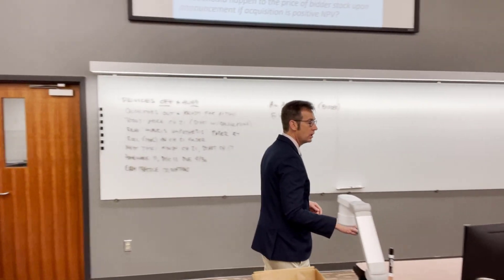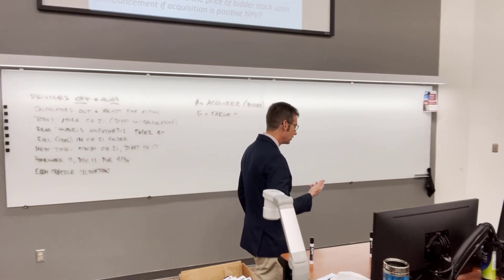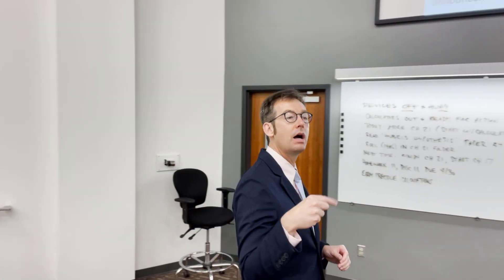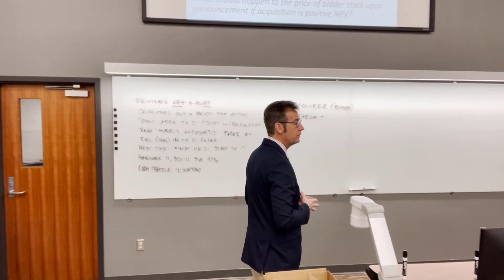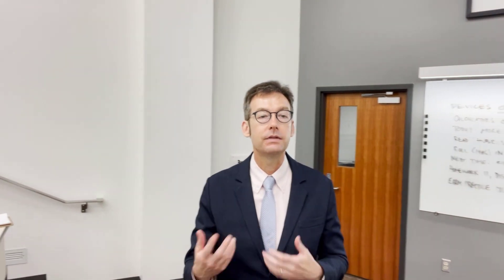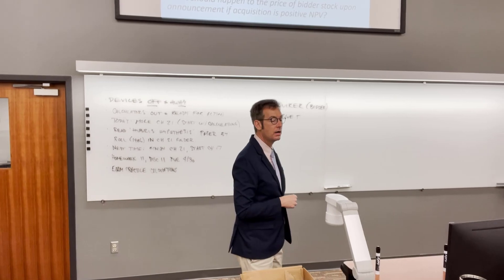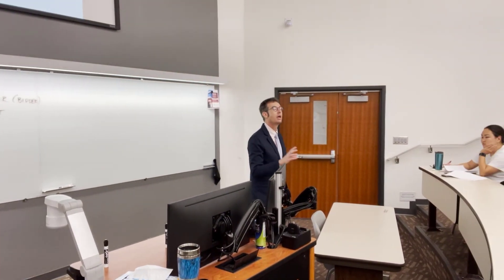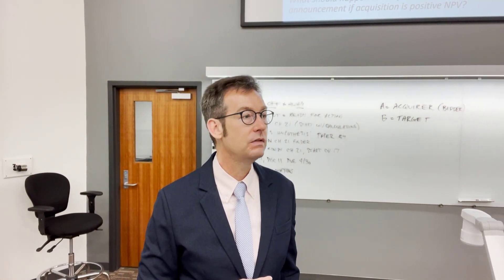FIN 780 Lecture 04252023 Mergers and Acquisitions Part 2